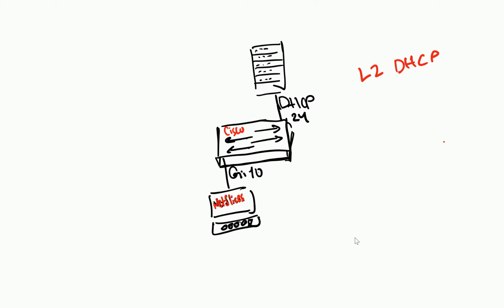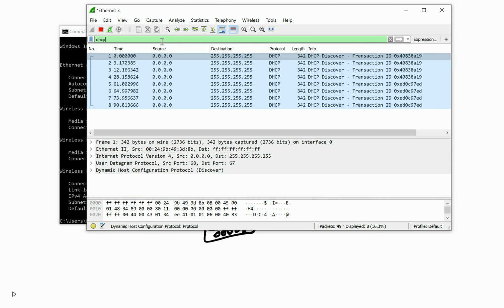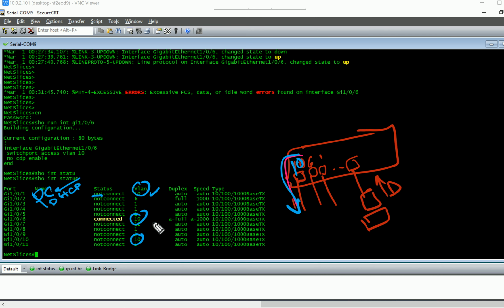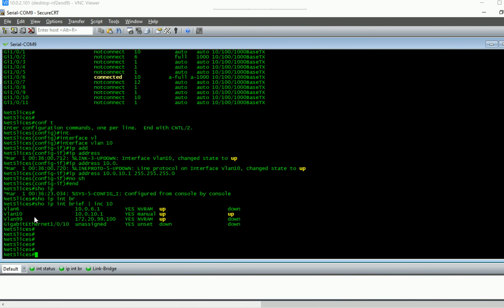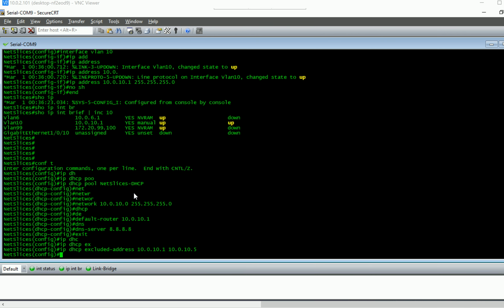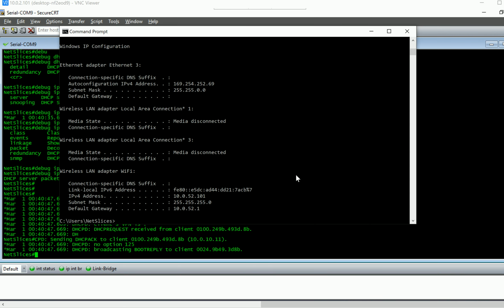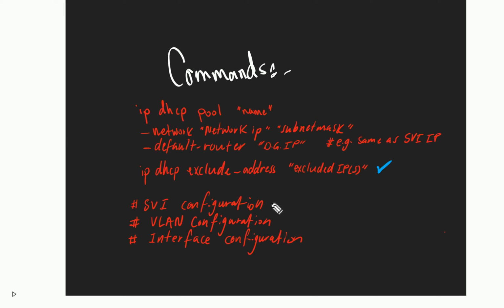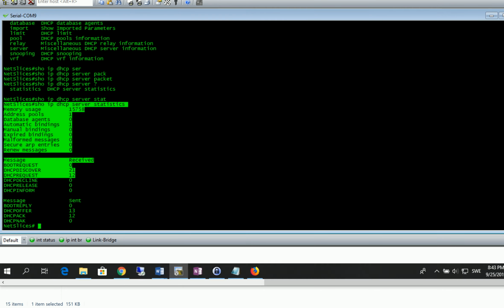DHCP Server on a Cisco Switch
DHCP configuration on Cisco Switch
ip dhcp pool
NetSlices
Wireshark
Packets